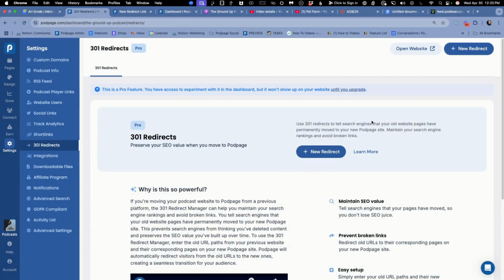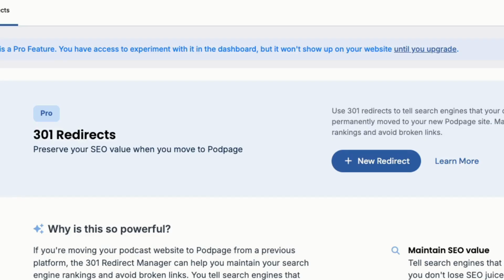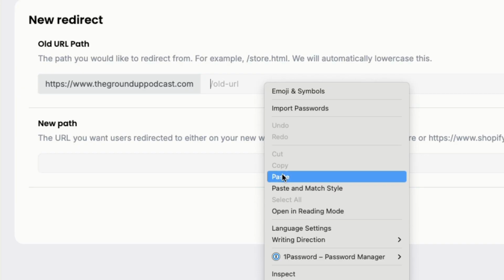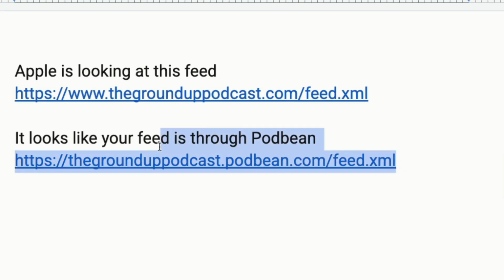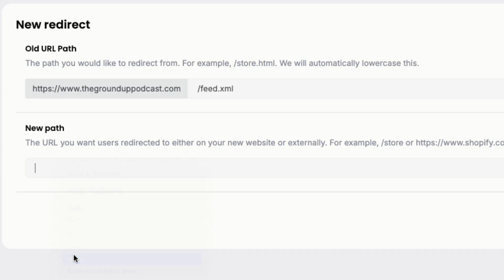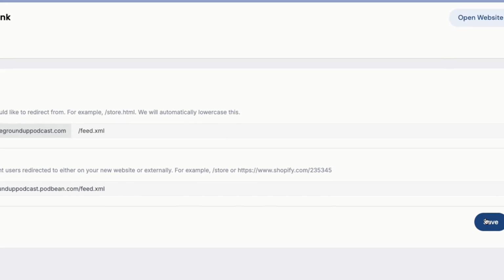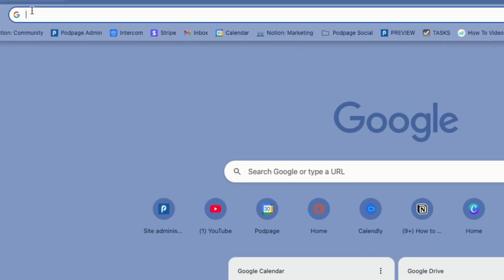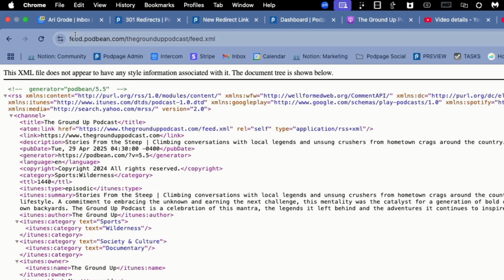301 Redirects in Action - Podpage Saves the Podcast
You were in such a hurry to leave WordPress that you turned off your subscription before redirecting your feed. Now your podcast won't update (because Apple is looking at your old feed).

In this video we show you how to use the 301 redirect feature to save this podcast.